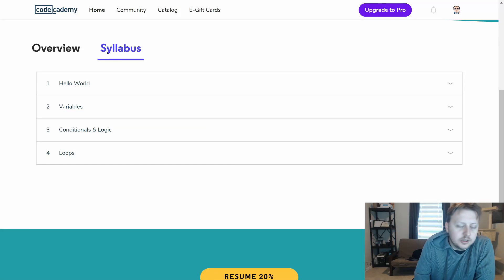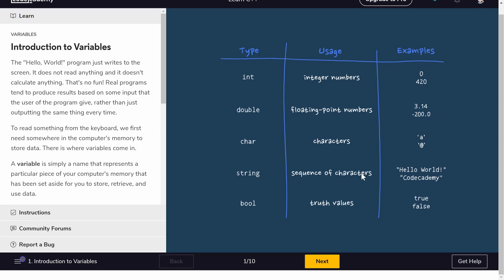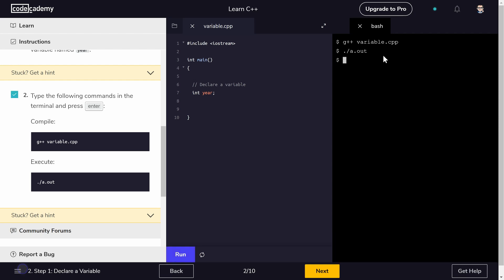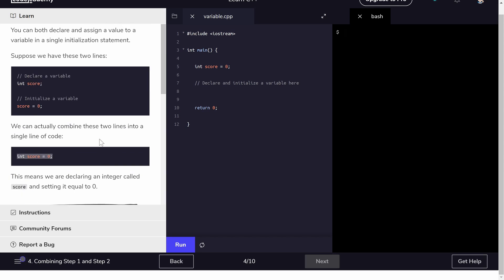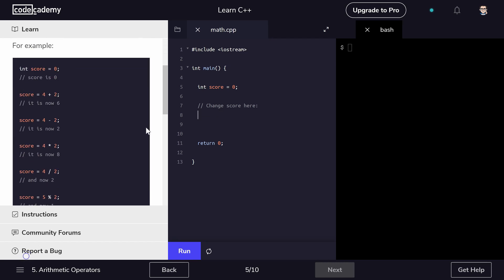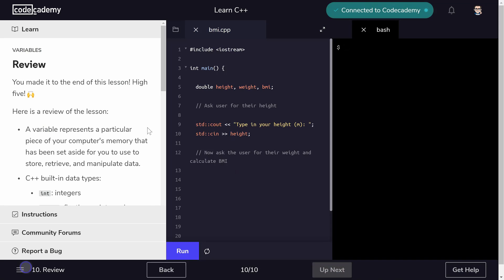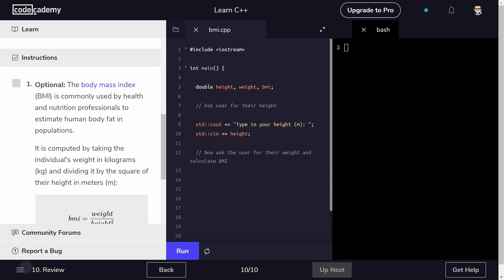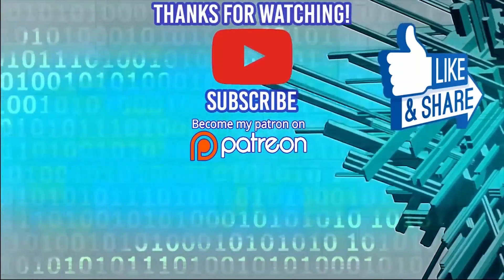Learn C++ with Codecademy | Variables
► MY COURSES
My Courses with huge discounts:

► BOOK RECOMMENDATIONS
» The Complete Software Developer's Career Guide:
» The Total Money Makeover
»  Clean Code
» The Clean Coder
» Clean Architecture
» Code Complete
» Cracking the Coding Interview

► MENTORING
» Tutoring, Mentoring and Course Walkthroughs available: